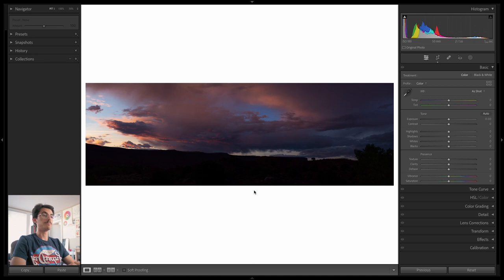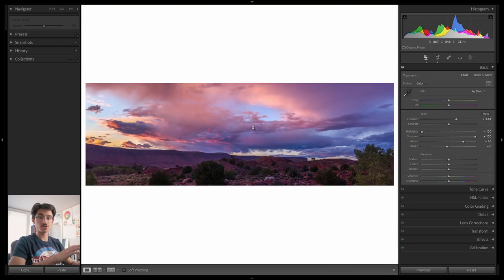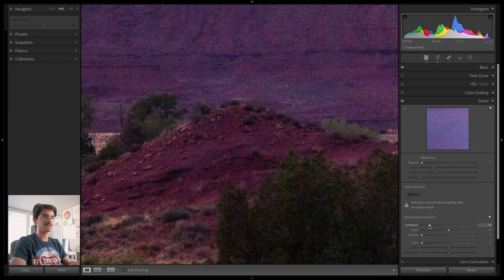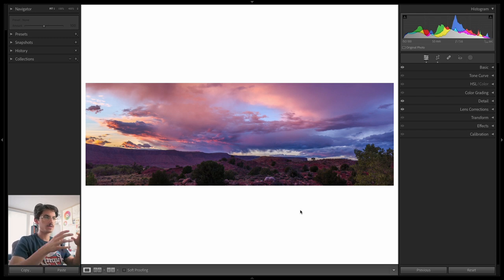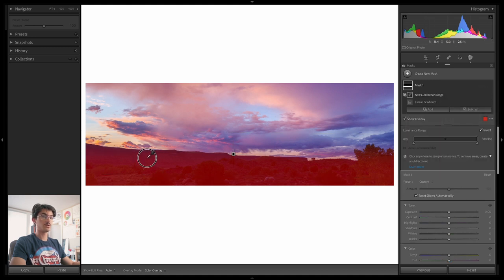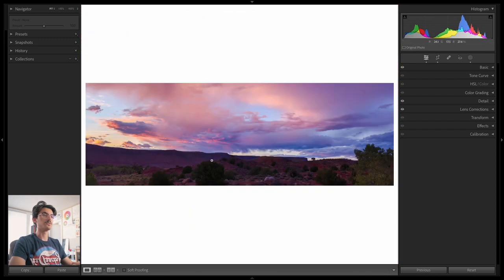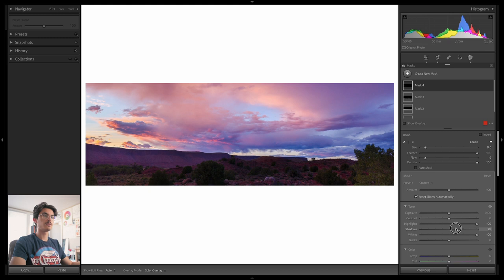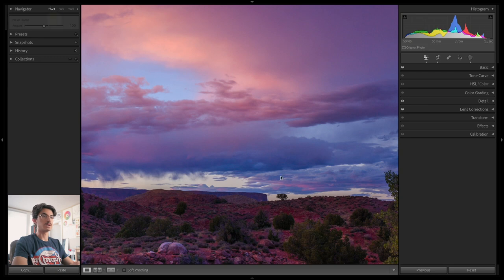How to Edit a Sunset in Adobe Lightroom Classic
The trick to a good sunset edit is covered in this tutorial. The Basics panel really proves it's worth in this video and I show you some nice masking tricks along the way. Trust the process, take baby steps, and your sunset photos will thank you!